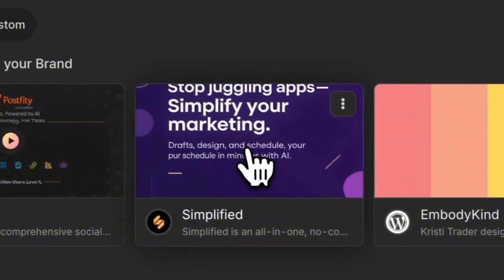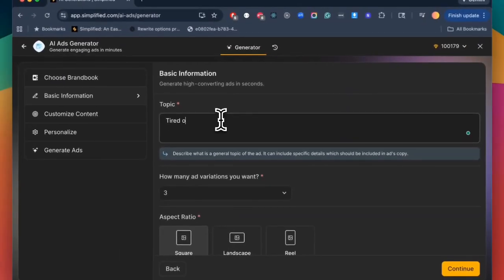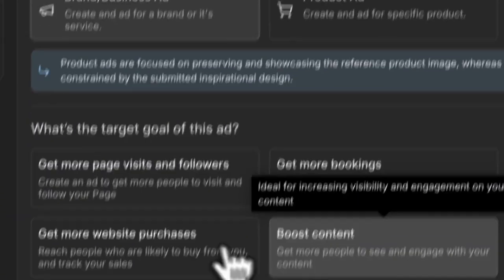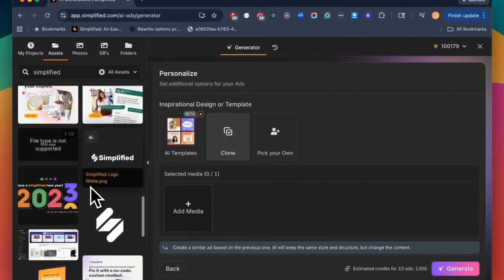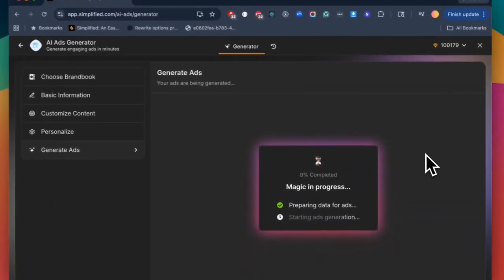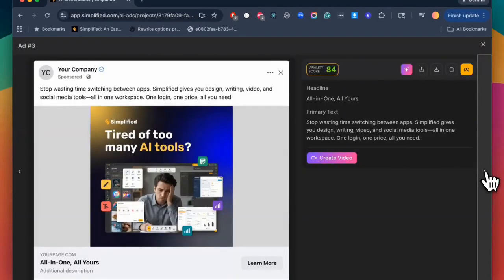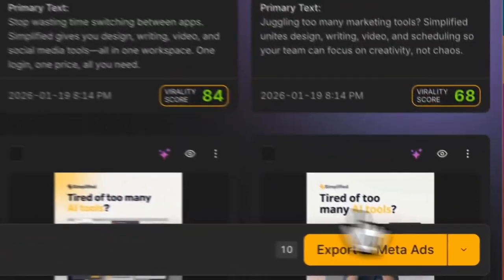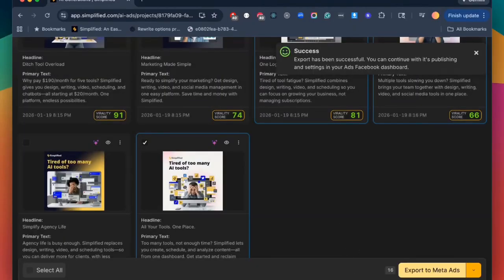Create Meta Ads in 60 Seconds with AI | No Design Skills Needed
Stop wasting hours designing ads manually. In this video, I'll show you how Simplified's AI Ads Generator creates scroll-stopping ad variations in seconds—and pushes them directly to your Meta Ads Library in one click.
What you'll see:

How to set up your brand, campaign topic, and objectives
AI generating multiple ad variations in real time
Selecting winners and pushing to Facebook & Instagram instantly

No Canva. No Photoshop. No downloading and re-uploading. Just fast, on-brand ads ready to run.

⚡️ About Simplified:

Simplified is an all-in-one marketing platform for modern marketers, powered by AI. Design, scale, and publish images, videos, and more directly to social media — at lightning speed. All the content-creation tools you’ll ever need, in one app.